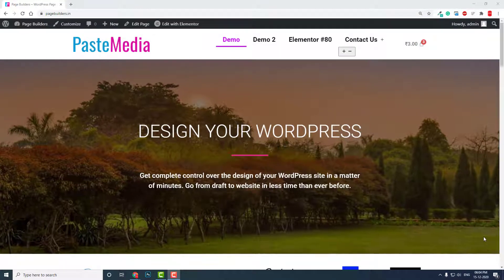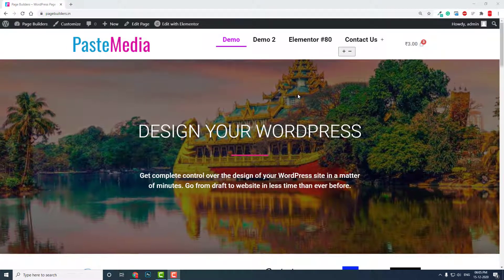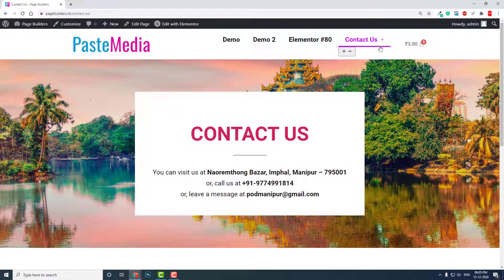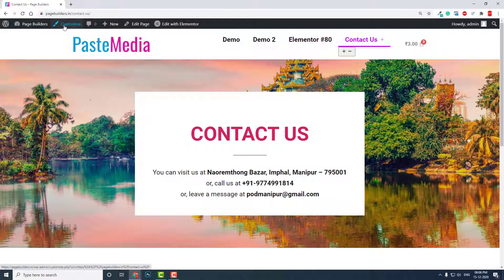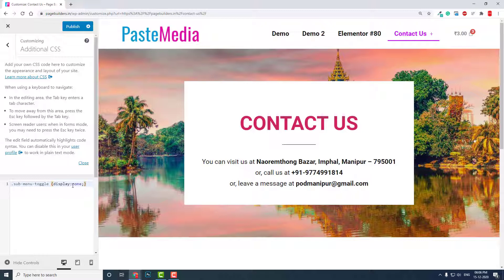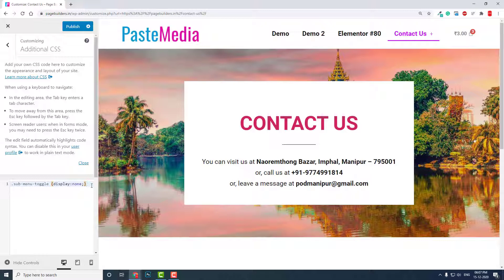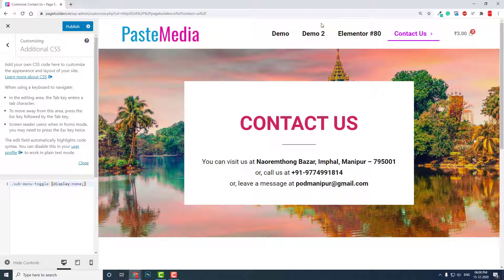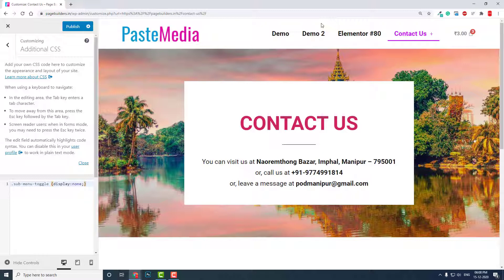How to remove the PLUS MINUS button from Elementor Nav Menu and Twenty TwentyOne Theme Header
.sub-menu-toggle {display:none;}

SUPPORT ME